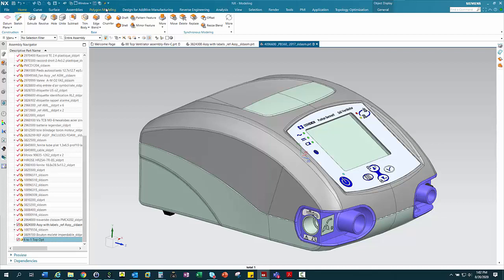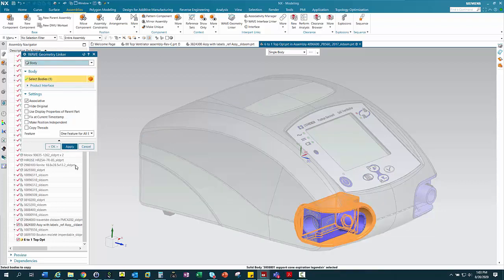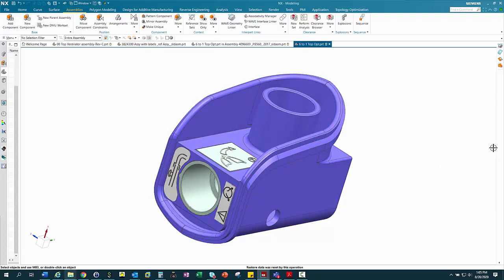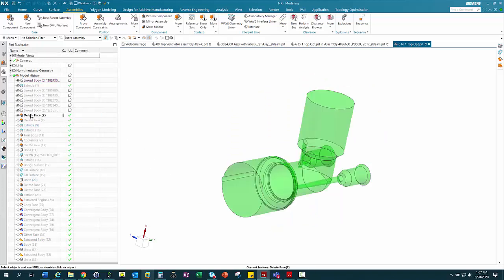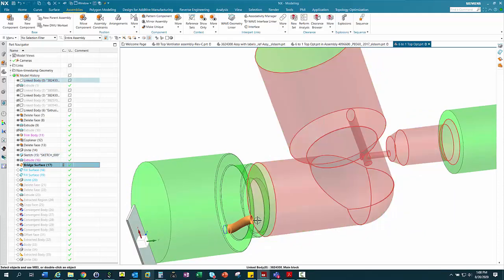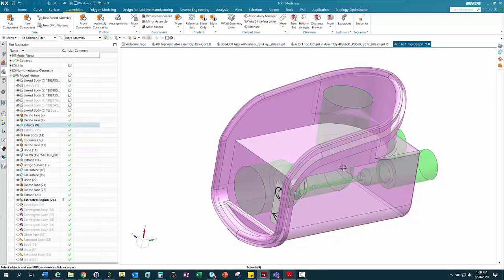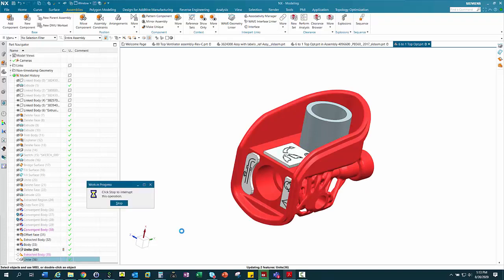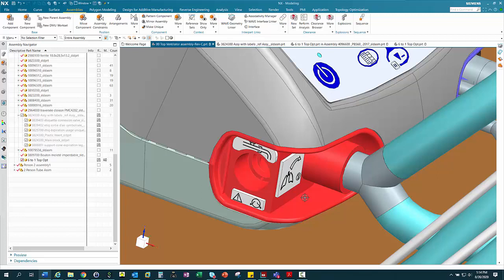Assembly Ventilator Design for Additive Manufacturing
Converting a Ventilator from one person design to a 2 person design using Additive Manufacturing